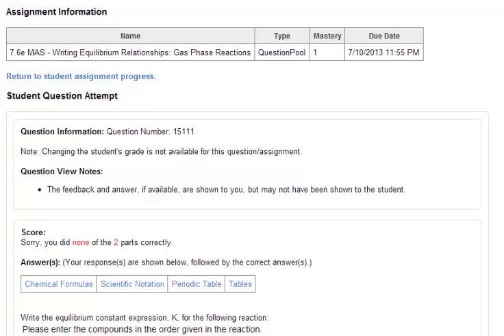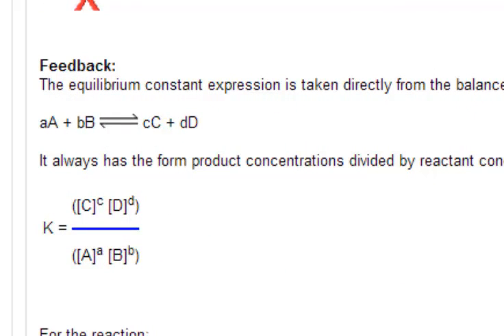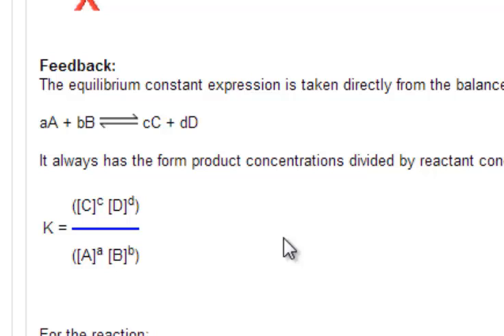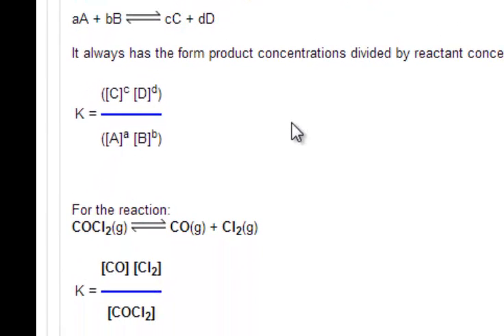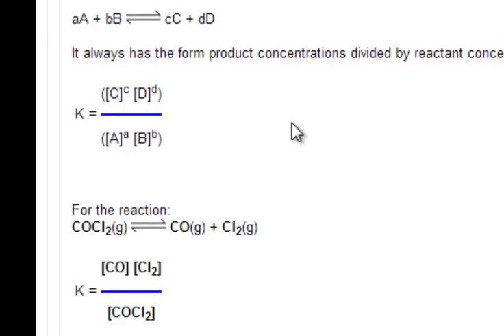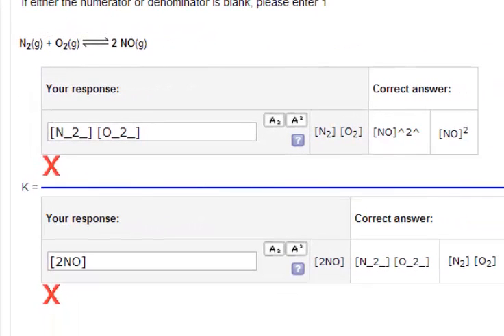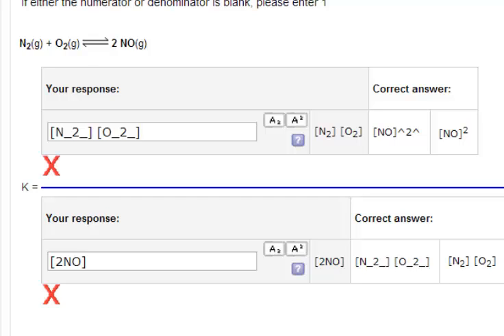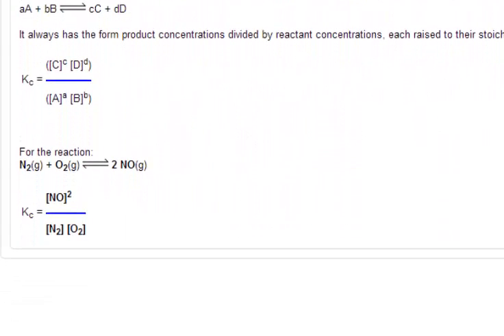Writing an Equilibrium Constant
writing an equilibrium constant-OWL 7.6e